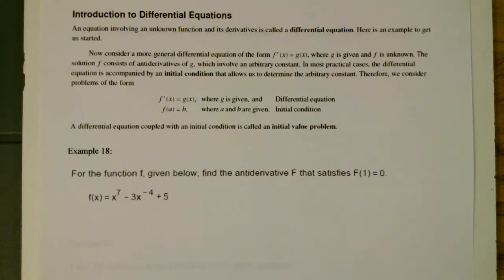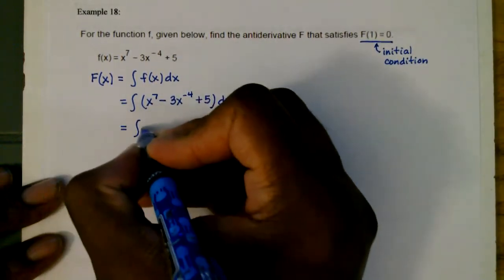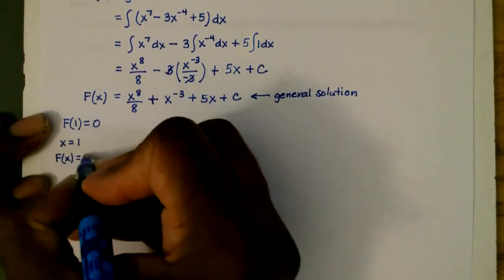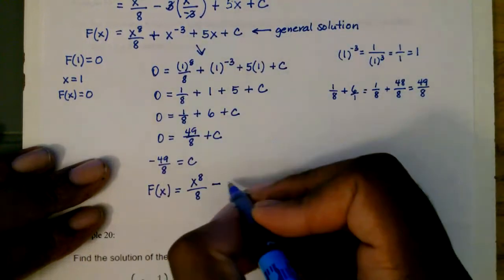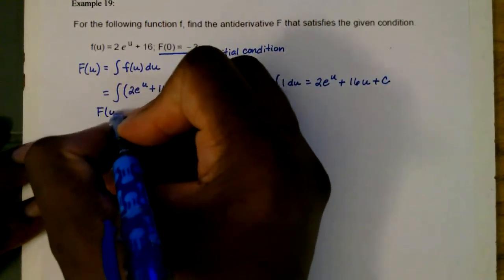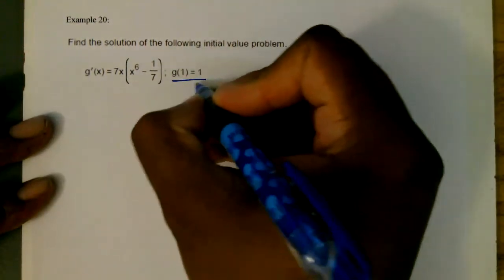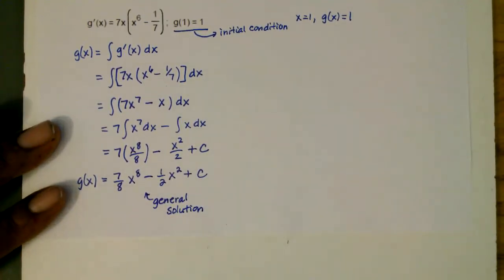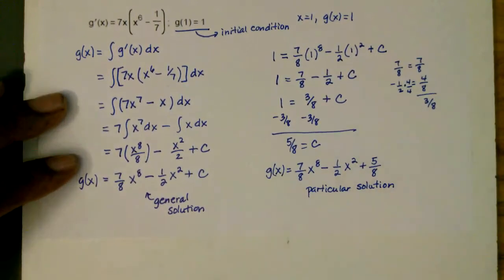MATH 2115 (Calculus I) Section 4.9 Antiderivatives - Part 4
This video is Part 4 of Section 4.9 Antiderivatives.